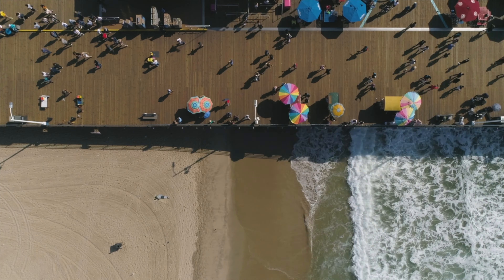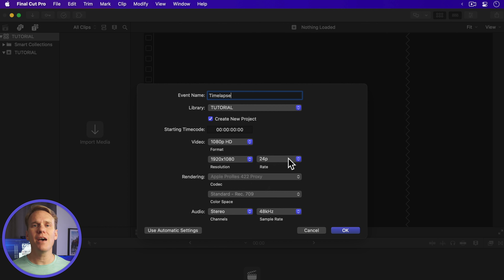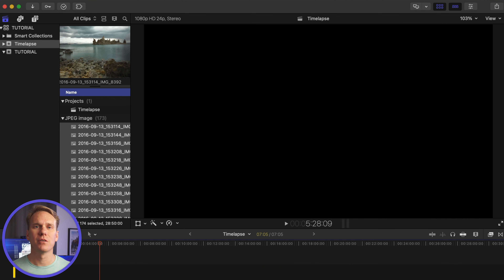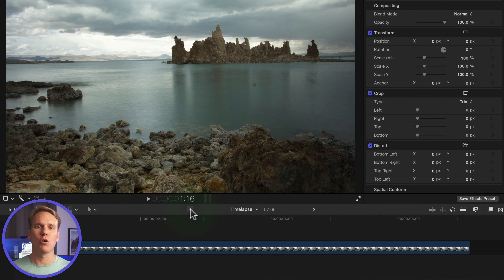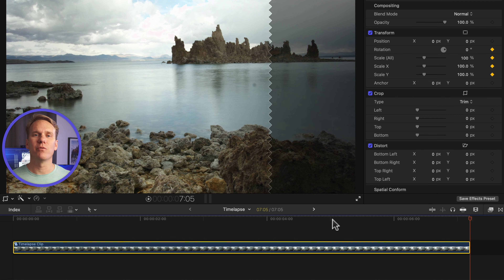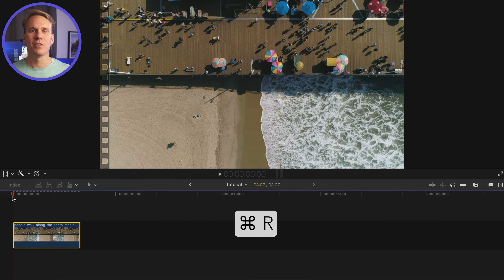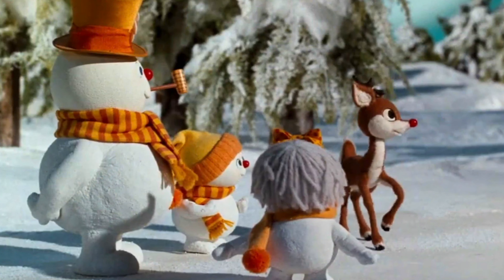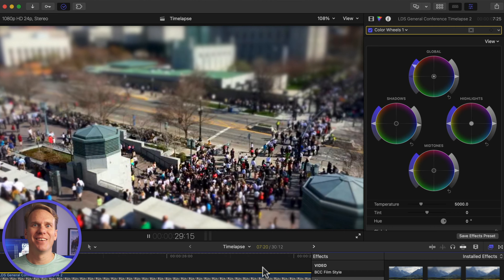How to Do a Timelapse in Final Cut Pro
Give me 5 minutes and I’ll show you how to do a timelapse like this, this and this, in Final Cut Pro. Time Lapses look so cool, are really popular and can give your videos that extra bit of production value. Not to mention, they're really easy to do. So whether you're just starting out with Final Cut or you're an experienced user, I’ll share 6 high powered tips including one that if you skip, it will leave you looking like an amateur.